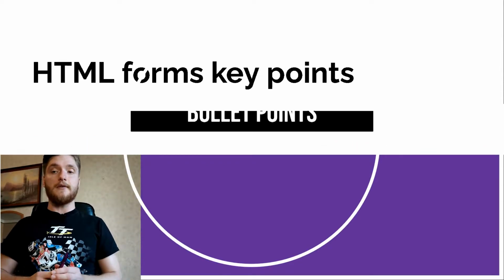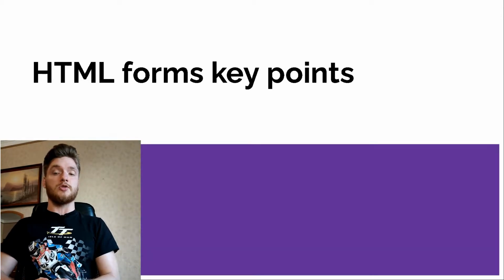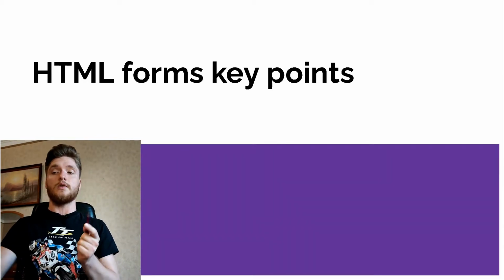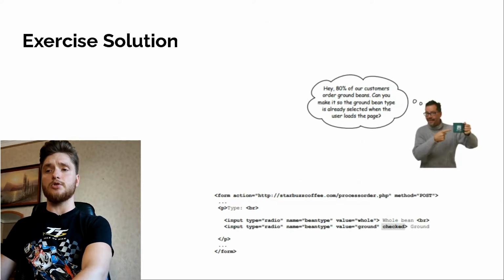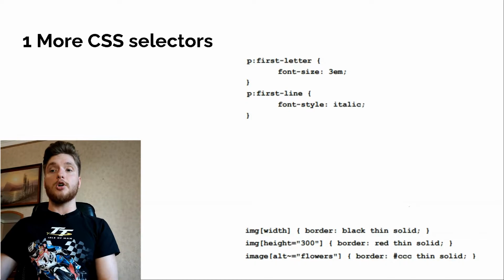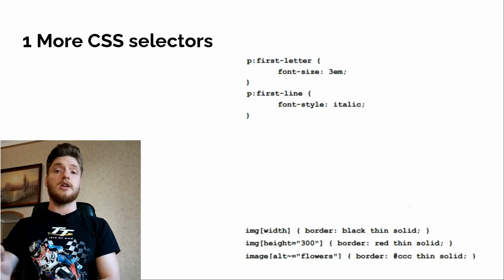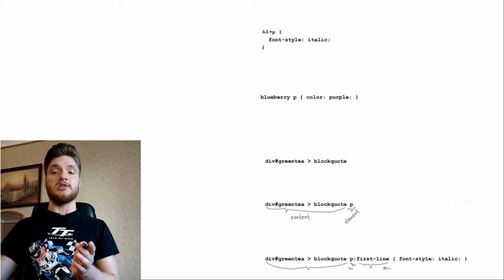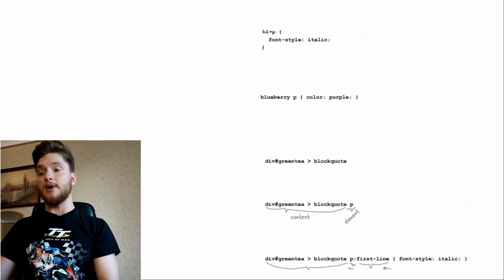Lesson 99. HTML form key points. HTML for beginners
In this Lesson 99. HTML form key points. HTML for beginners, in this chapter you’re going
to meet a whole team of HTML elements that work together to create web forms.
You’ll also learn a bit about what goes on behind the scenes in the server to support
forms, and we’ll even talk about keeping those forms stylish.